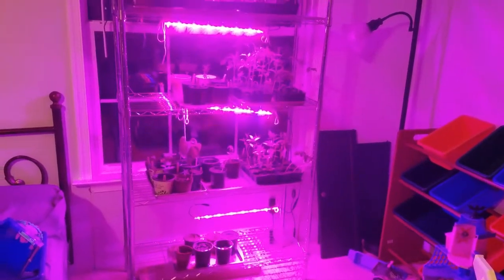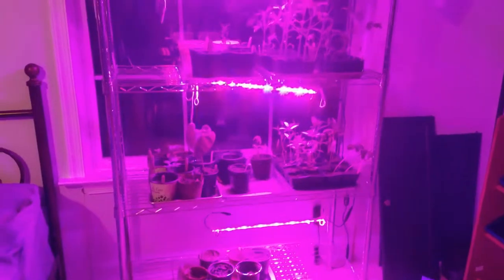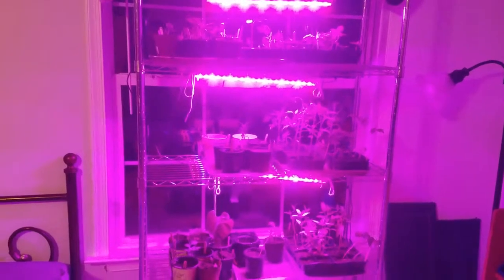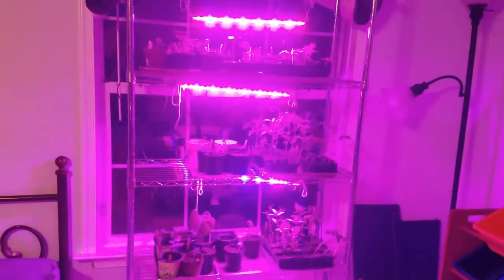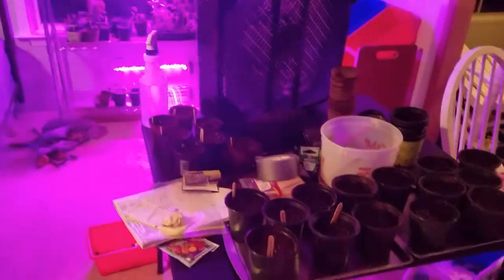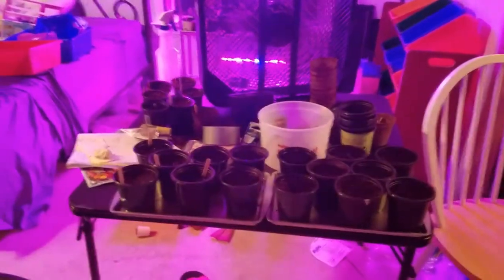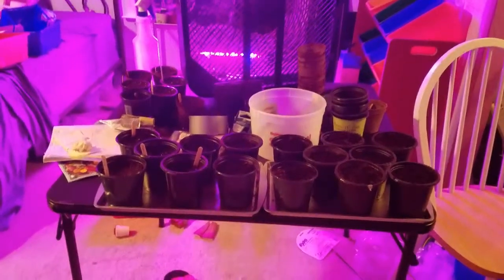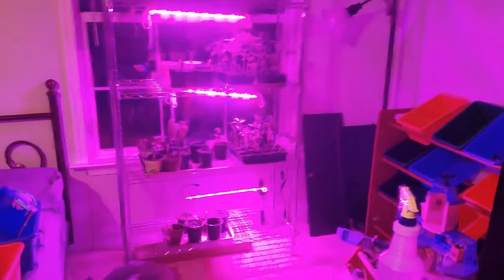My Grow Light Set-Up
May 4 2019: I'll give you a look at how I have my new grow lights set up on a shelving unit